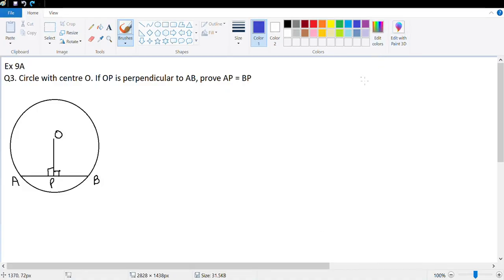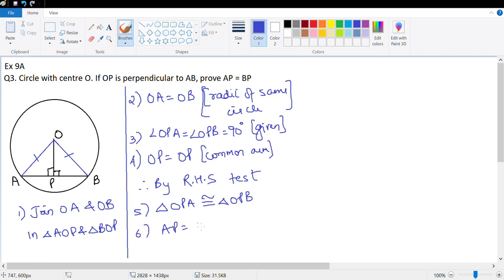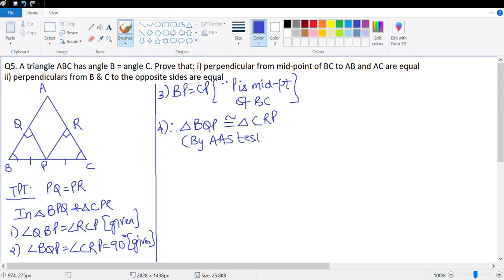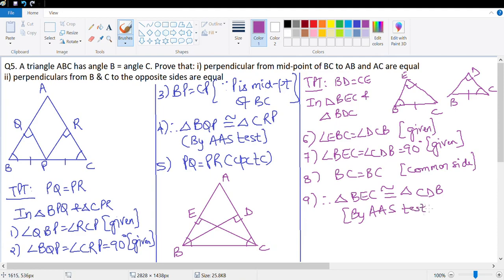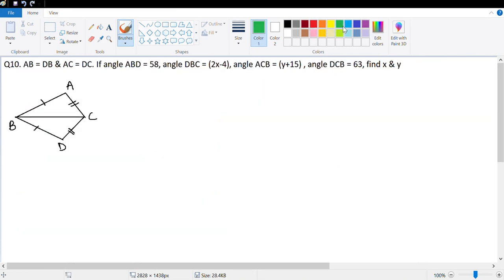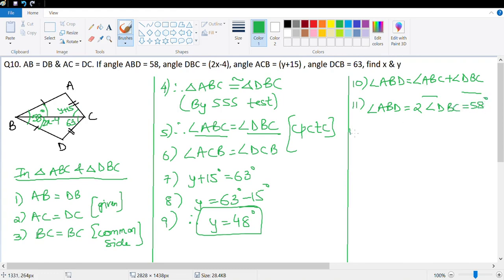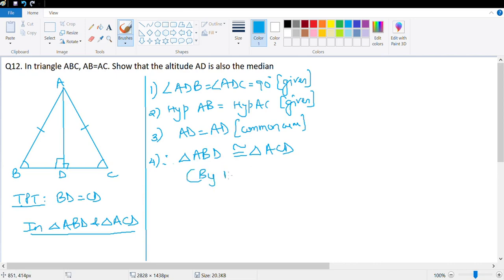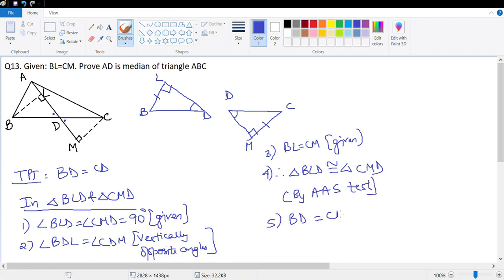Class 9 Triangles Ex 9A (Homework Questions)